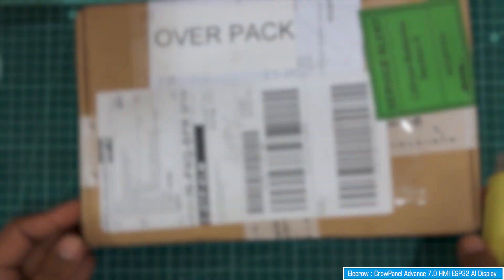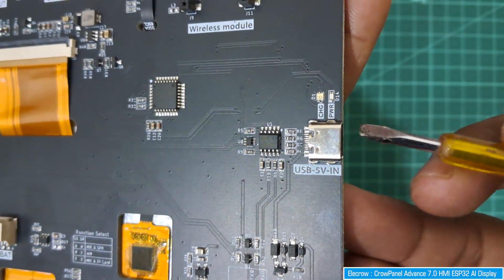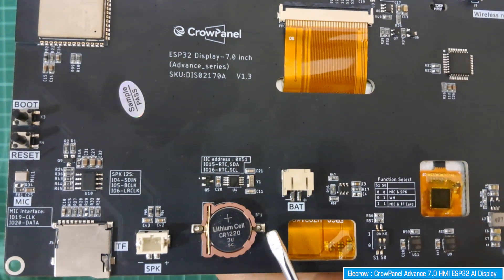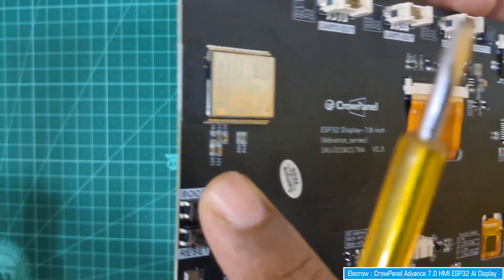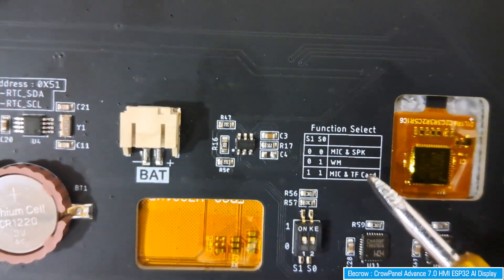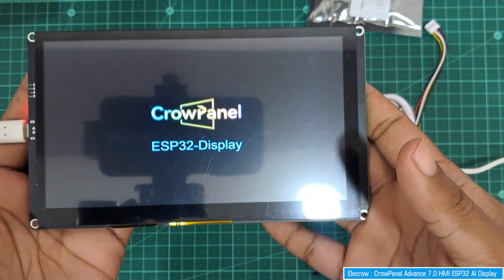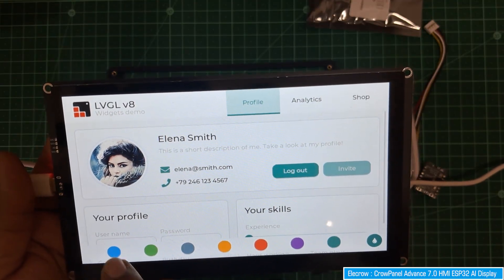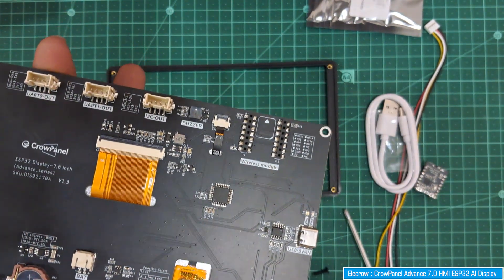CrowPanel Advance 7.0 HMI Display - [Hardware]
📕Getting Started with CrowPanel Advance 7.0 HMI Display - [Hardware]

💼 Project Repository - Code, Circuit Diagrams, Documents etc. 📚

📒 Important Links

🔴 Purchase Links -

🛒 Hardware Purchase Links - [CrowPanel Advance 7“ HMI| ESP32-S3 AI-Powered IPS Touch Screen]